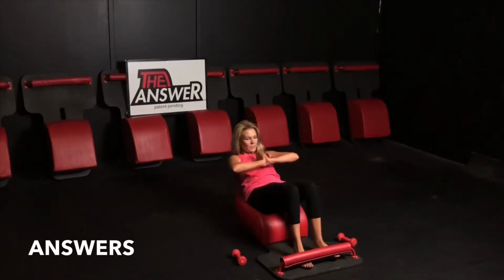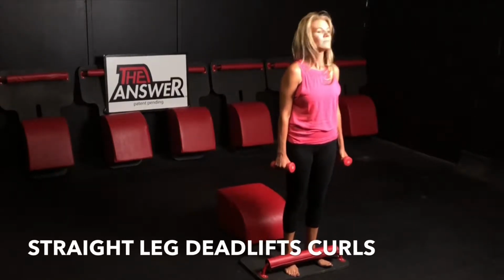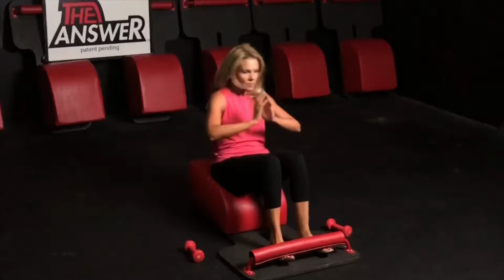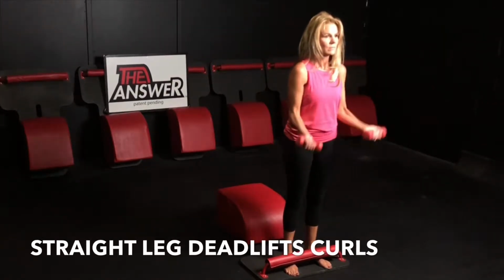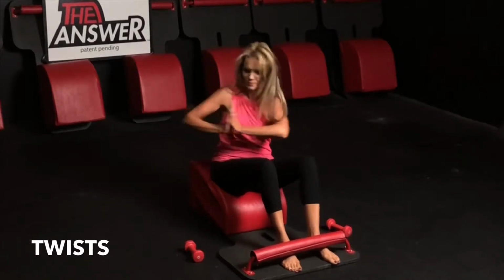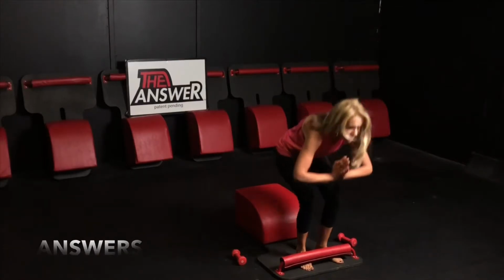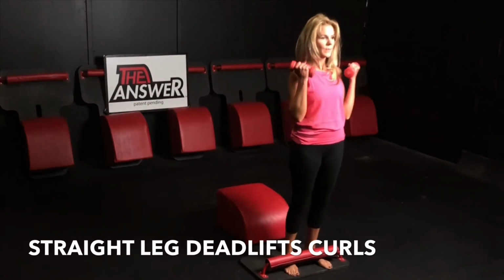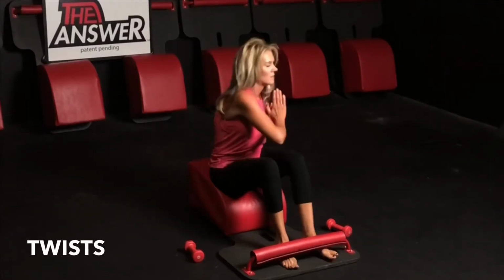THE ANSWER WORKOUT- DAY 6 KELLY